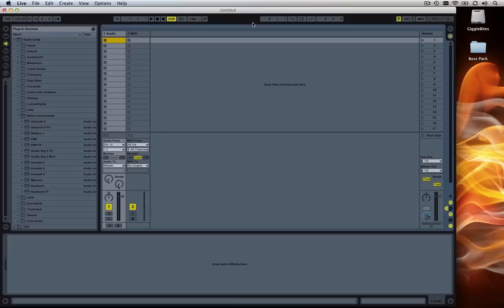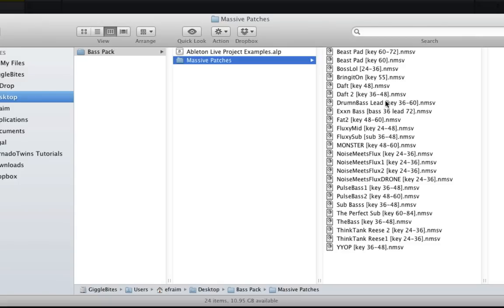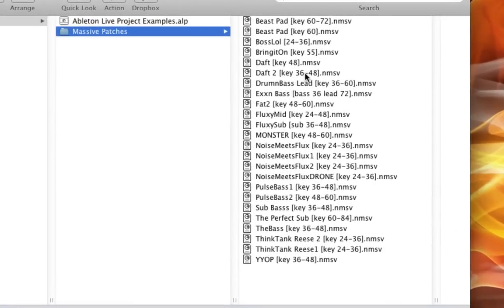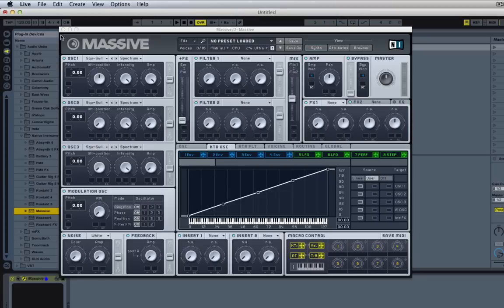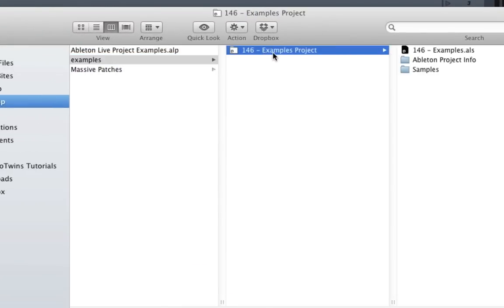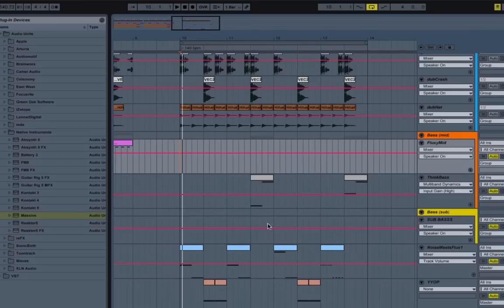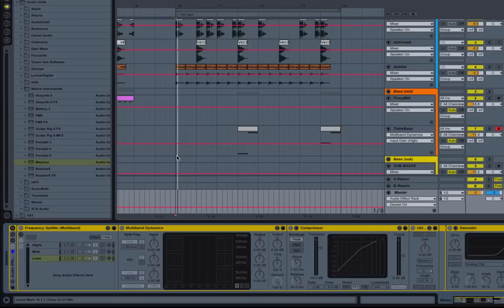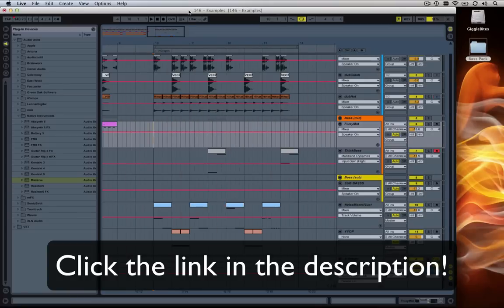#19 - LIKE A BASS (24 Massive Patches - Native Instruments)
THIS PACK IS NO LONGER BEING SOLD - SORRY GUYS!